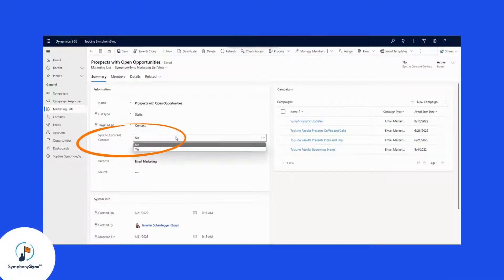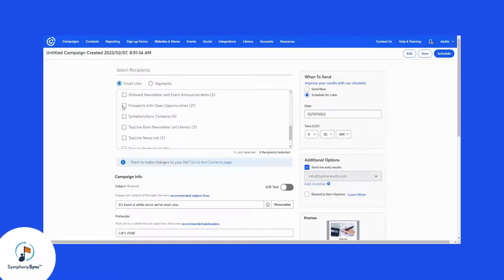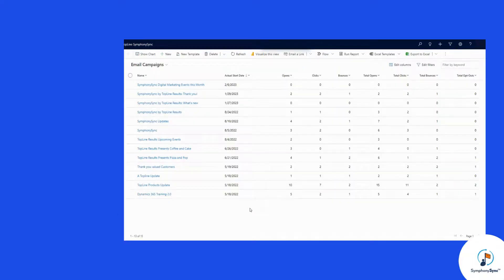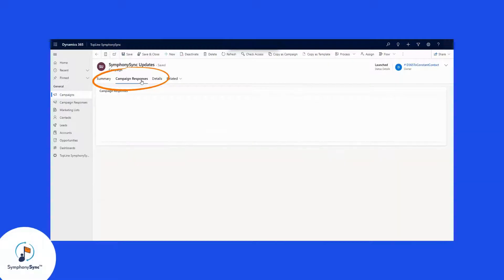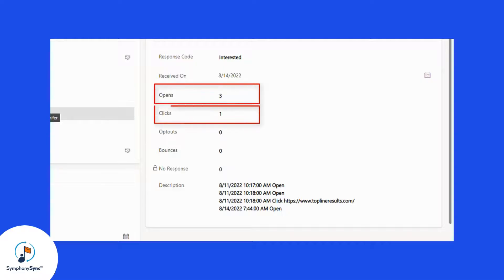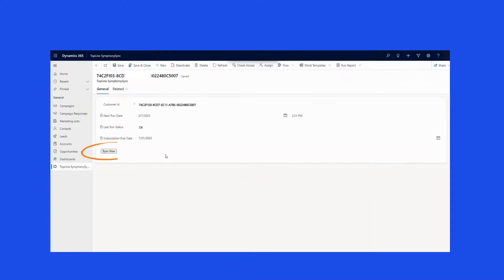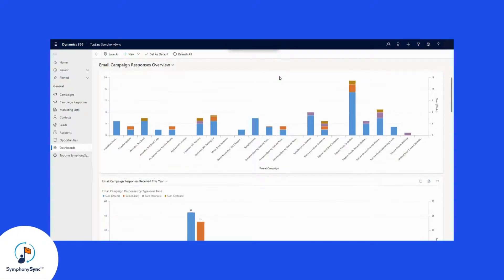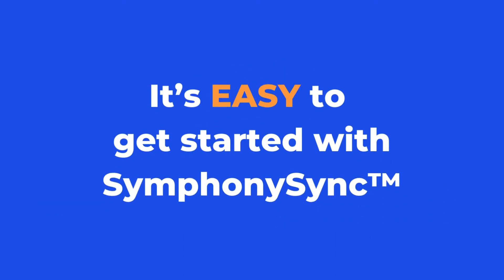SymphonySync™ - Connect Constant Contact and Microsoft Dynamics 365 CRM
Welcome to the SymphonySync demo! In this video, we showcase the seamless integration between Constant Contact and Microsoft Dynamics 365, designed to elevate your CRM and email marketing efforts.